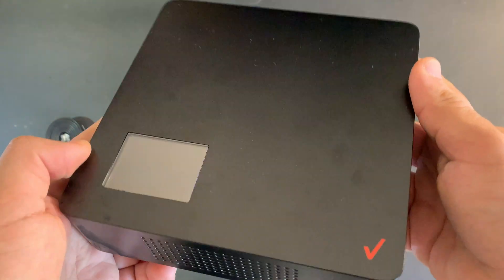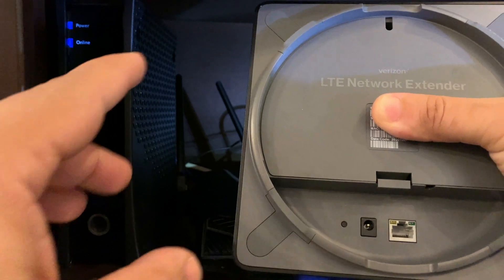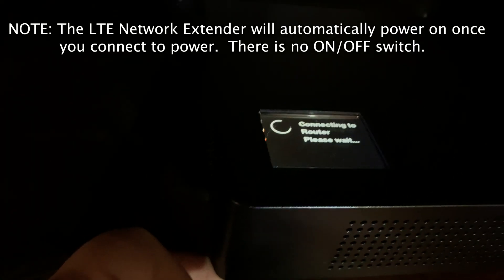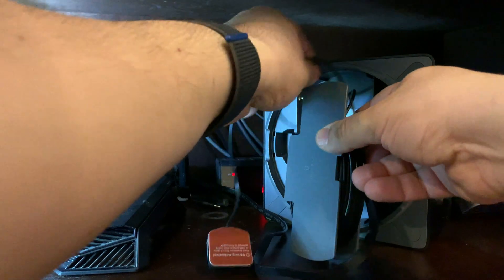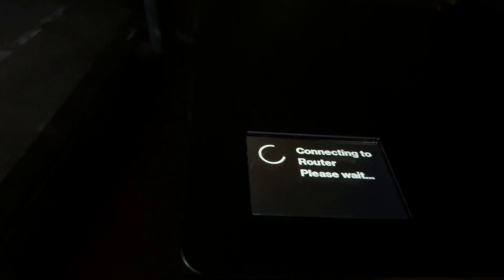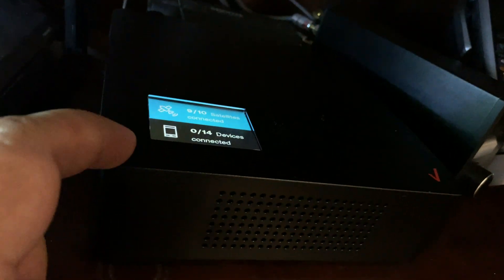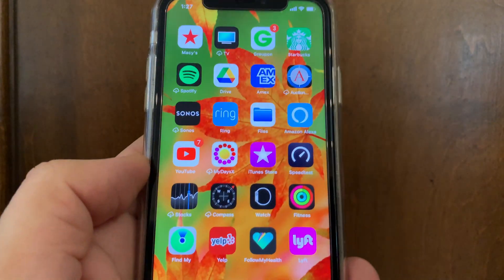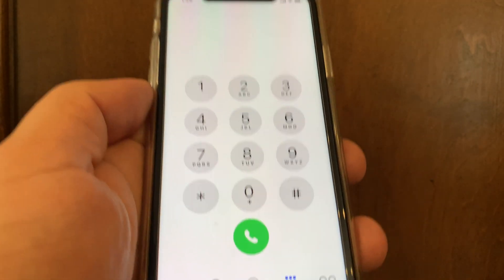Verizon LTE Network Extender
In this video I show you the Verizon LTE network extender that can be used to boost your cell phone signal to get better cell reception at home by using a 4G LTE Network Extender.  This is great for those people who are are working from home and need better cell phone signal.

There are many LTE Network Extenders to choose from, these are some of the best ones:

Verizon LTE Network Extender on Amazon (same as shown in video) (Amazon)

Verizon LTE Network Extender on eBay (same as shown in the video)

Samsung LTE Network Extender for Verizon (Amazon)